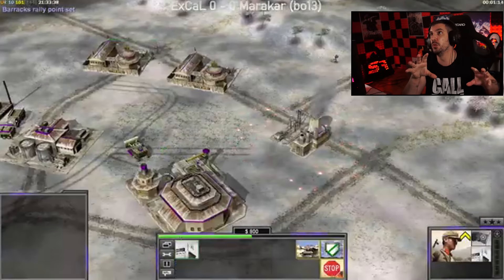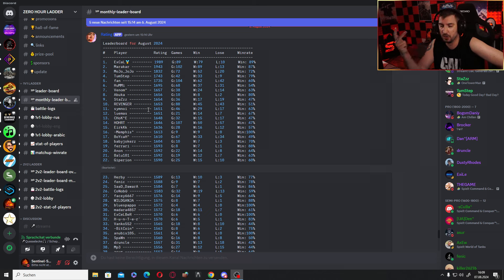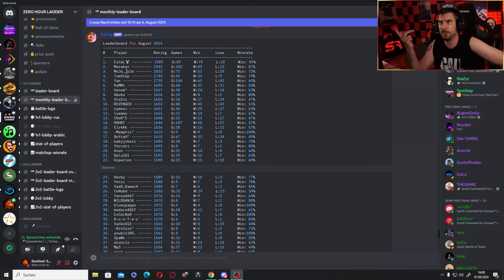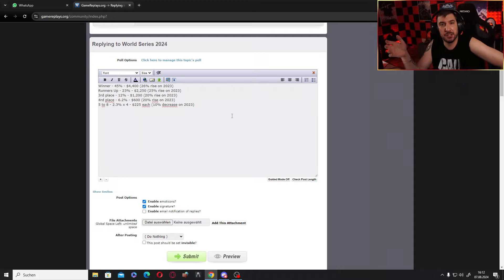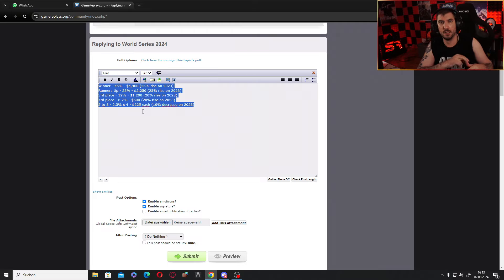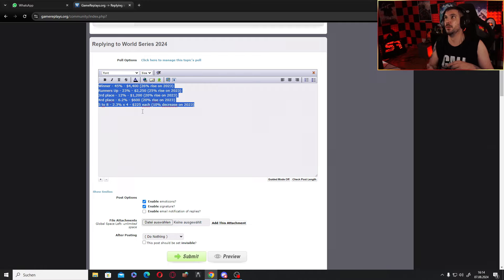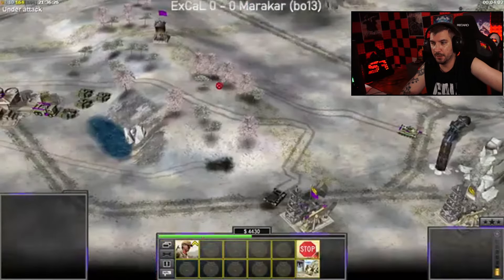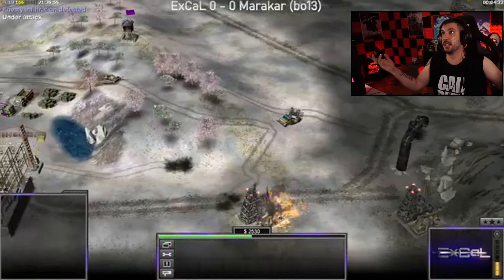[C&C Generals Zero Hour] - World Series 2024 ANNOUNCEMENT Trailer - $ 10,600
This Video is made by @Schepperfeuer

Be a member of this channel and get exclusive content and early access to new videos: